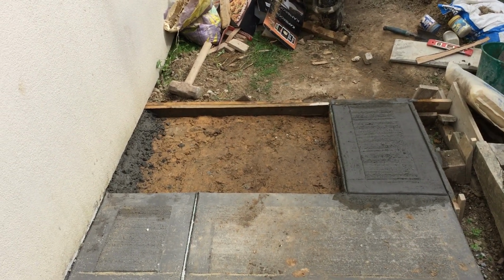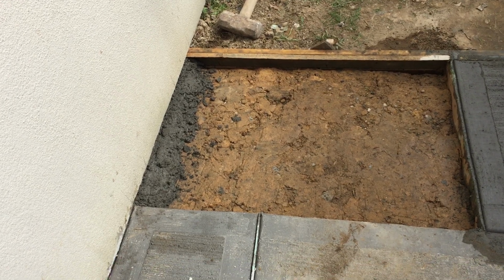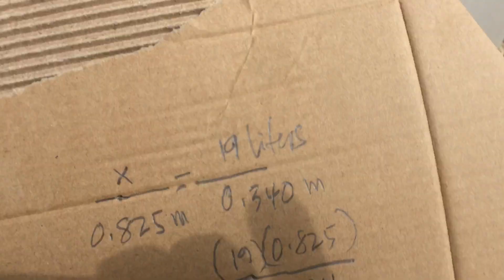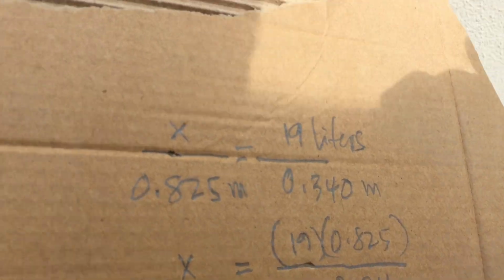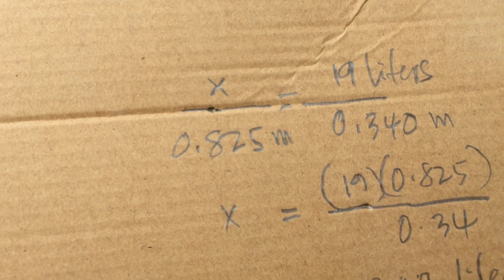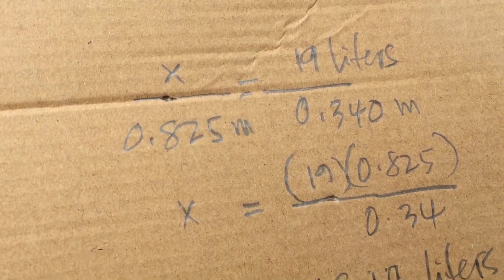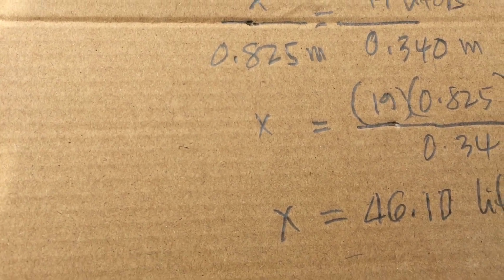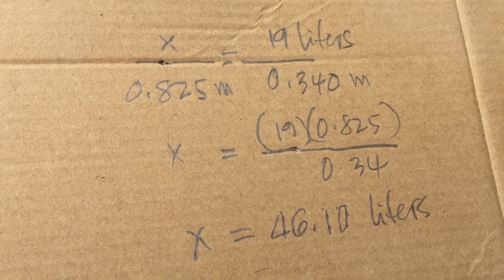Part 59D, 28 October 2020, Wednesday: Construction of Concrete Footpath -Pour Concrete on Strip 8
This Strip number 8 is the last strip to pour on the entire concrete footpath or ramp.

The calculated volume is 46 liters of builders mix, 5 liters of cement and 8 liters of water.